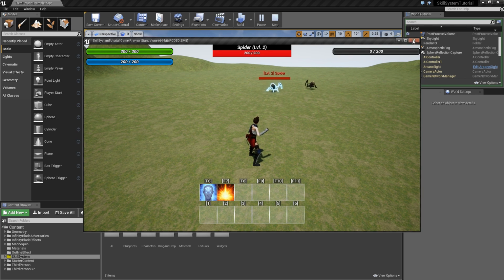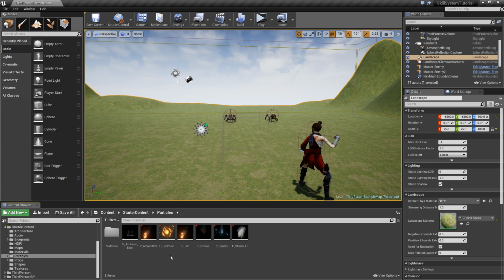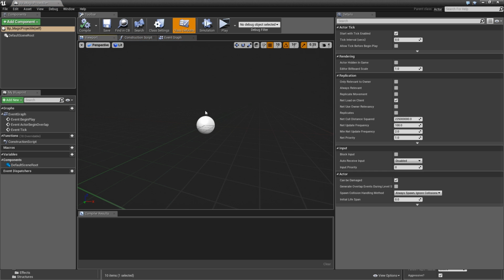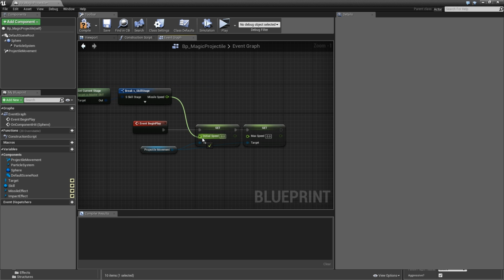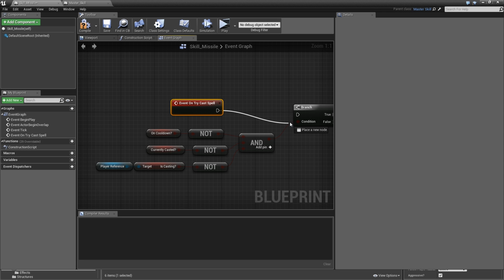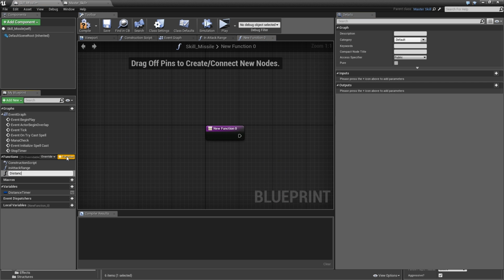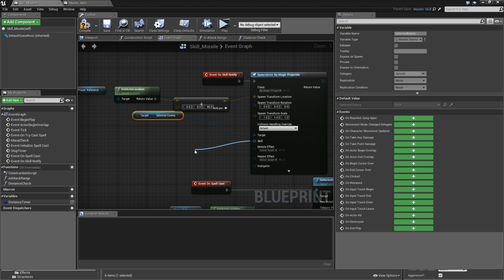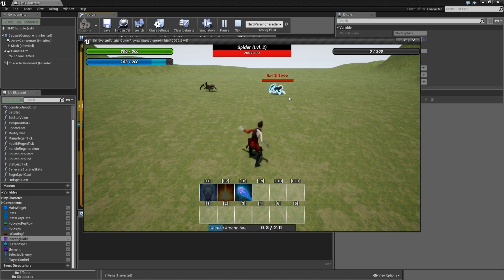[Eng] Ability/Skill Tree System: Creating Magic Missile Spells #18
Video Description:
With the help of the selection system we set up in the last episode, we are now able to create a generic parent class for all magic missile spells. To do that, we take a look at how homing projectiles work and create an arcane ball example spell. Further, I show you how to modify the particle systems of the starter content to fit your needs.